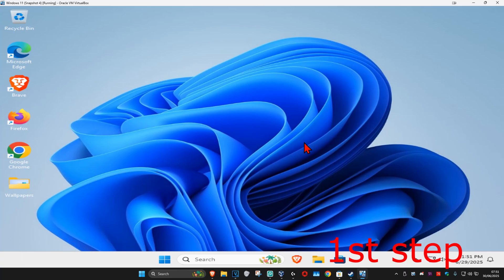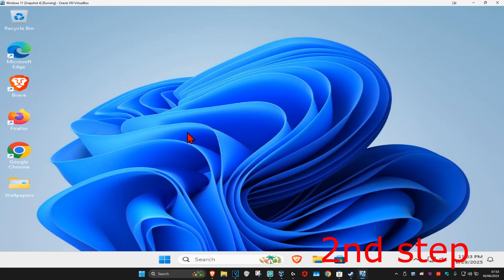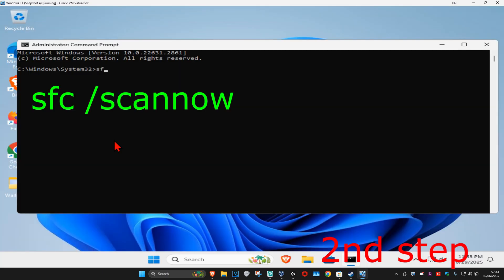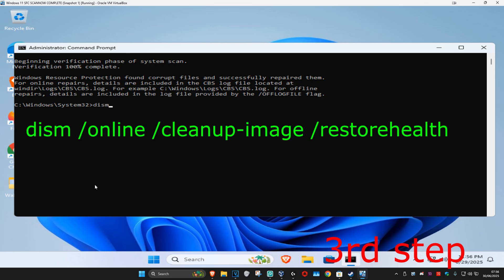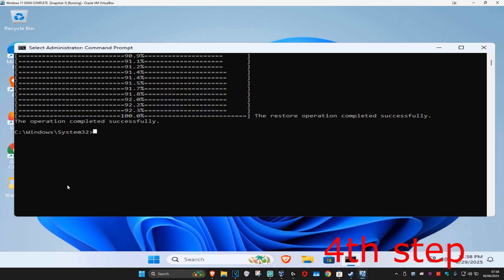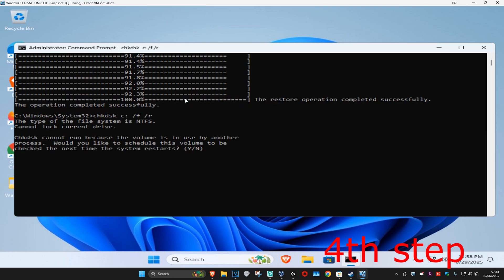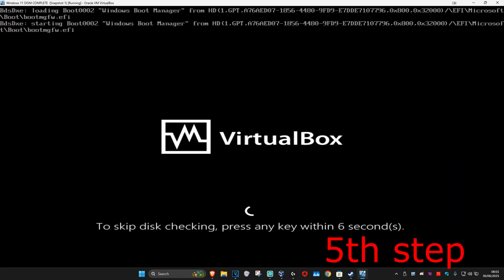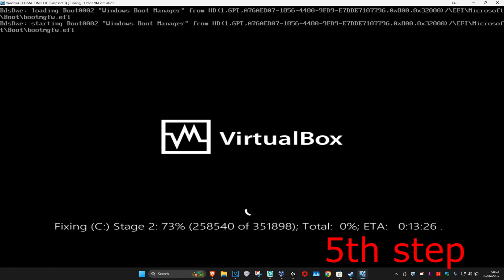How To Fix The Parameter is Incorrect Error On External Hard Drive in Windows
In this tutorial, I’ll show you how to fix the "The Parameter is Incorrect" error on your external hard drive in Windows. If you're unable to access your external drive due to this error, follow these steps to resolve it.

Issues addressed in this tutorial:

Fixing "The Parameter is Incorrect" error on external hard drives
Resolving access issues with external USB drives
Troubleshooting corrupted file systems or partition errors
How to run disk checks and repair external drives in Windows